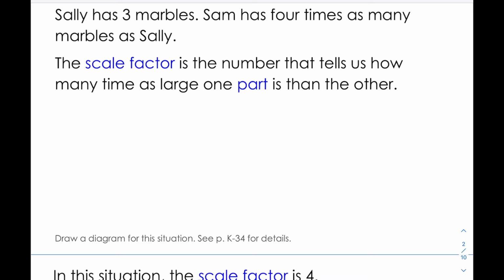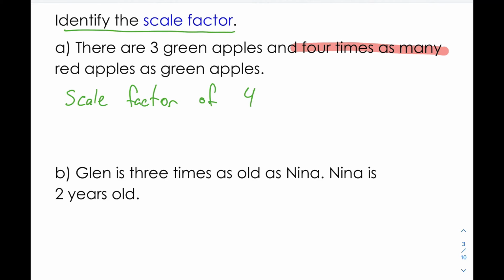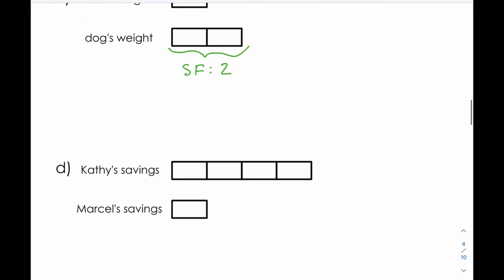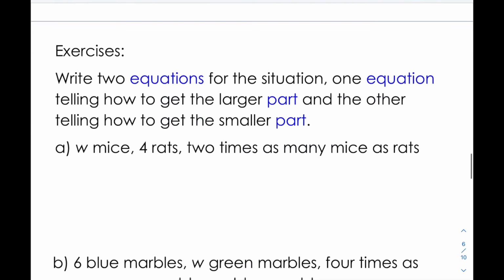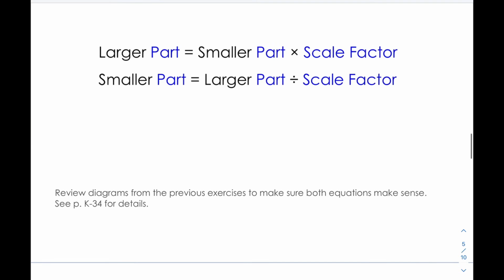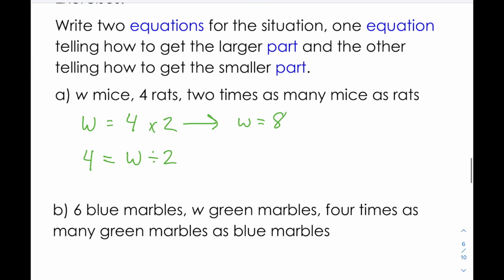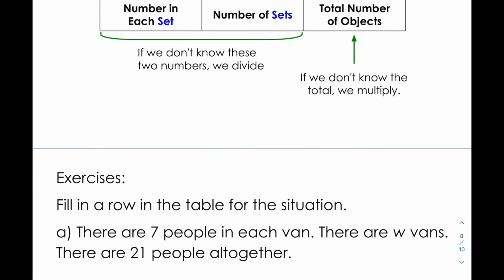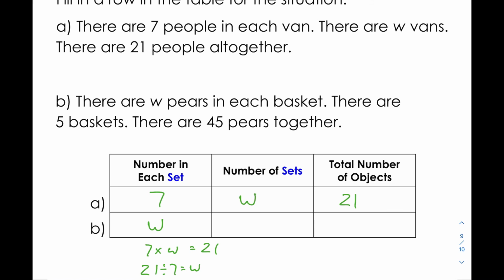PA5-15 Problems and Equations - Multiplication and Division